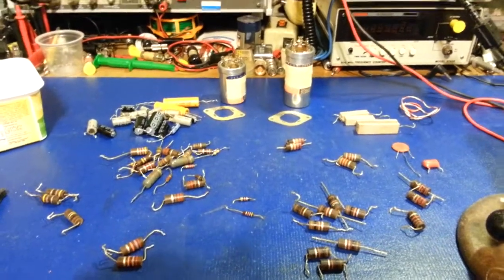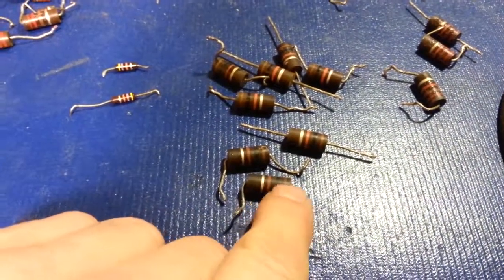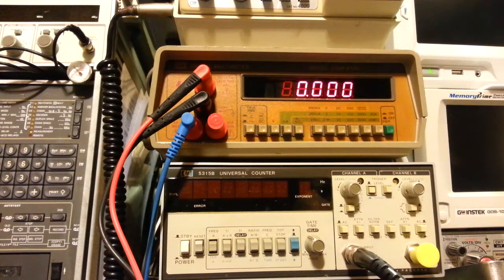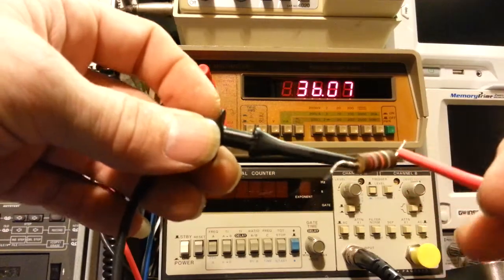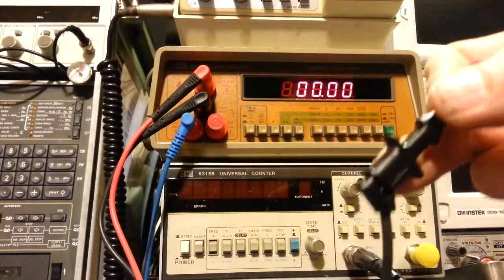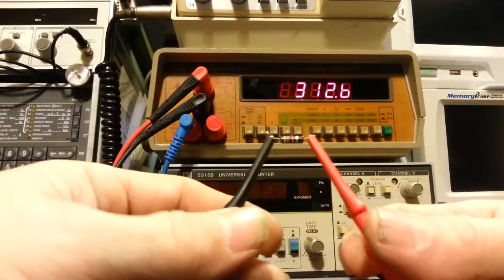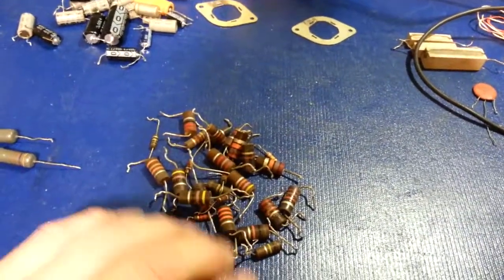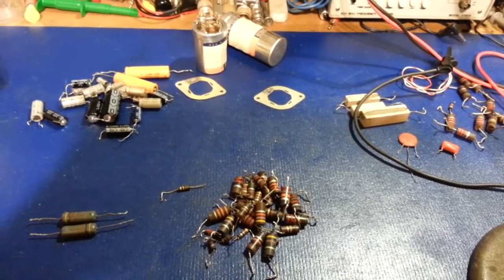Do I really need to change all those carbon composition resistors in my tube type CB radio? Yes!